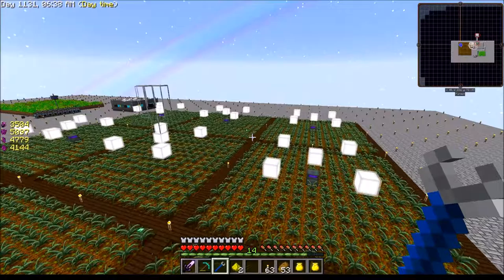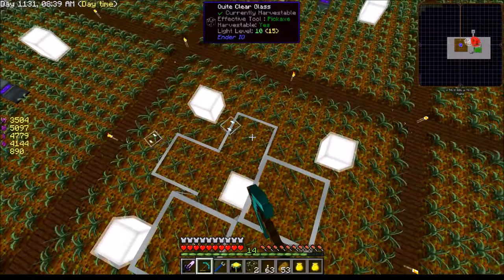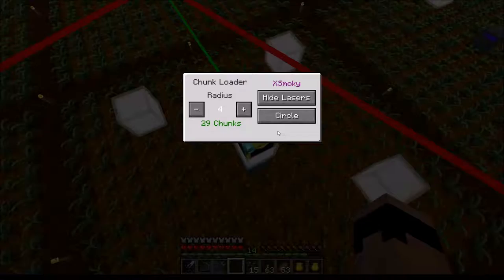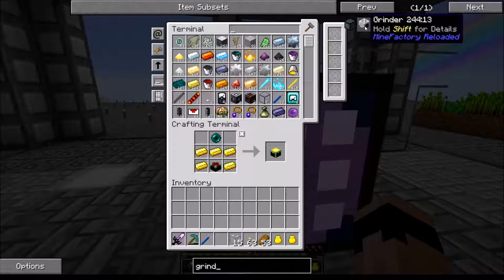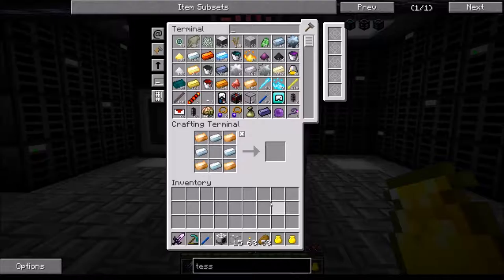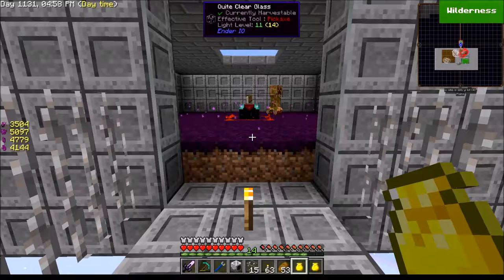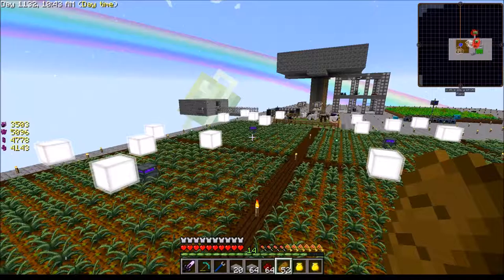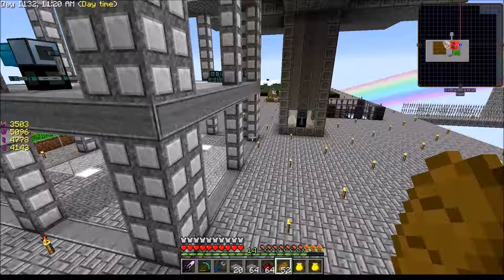Sky Factory 2.5 - Ep 022 - Chunk Loader!